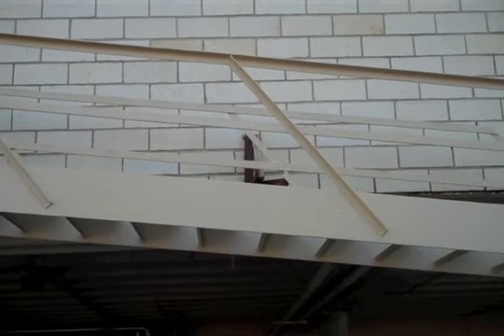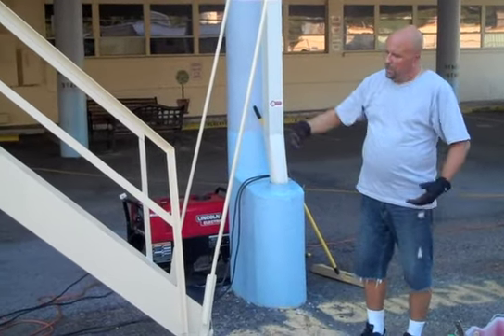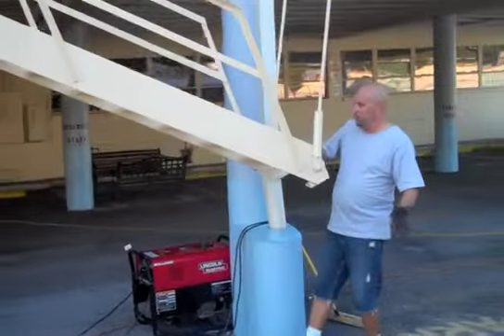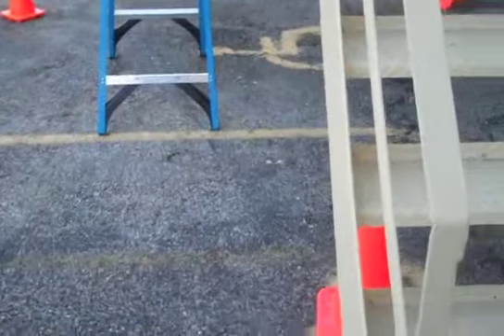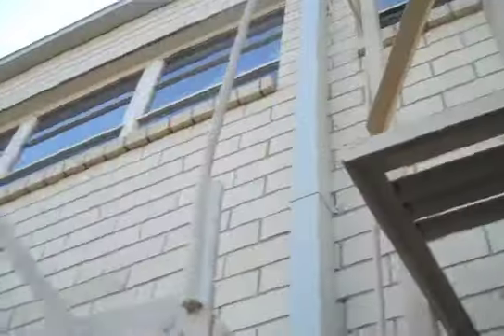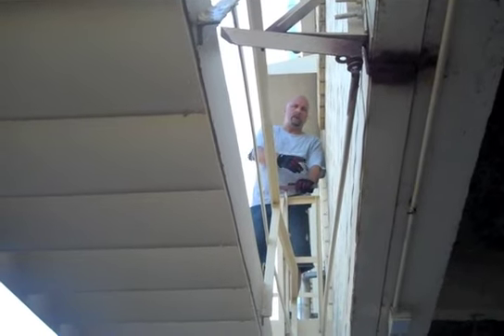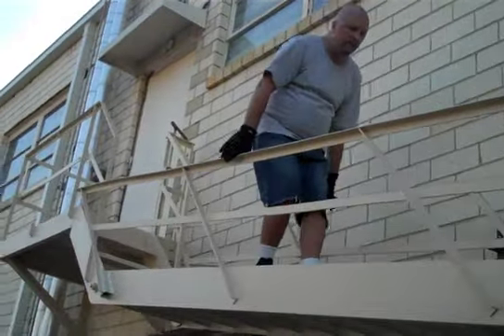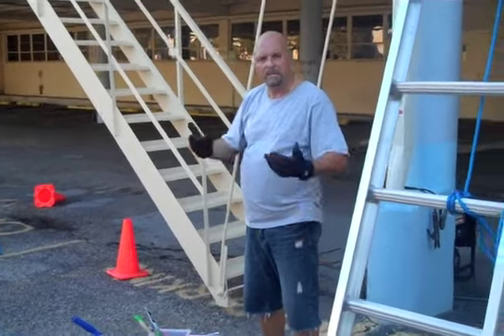Fire Escape Inspection Load Test Certifications Houston TX FireEscapeEngineers.com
Fire Escapes, that's all we do.  Fire Escape Engineers, an approved member of the Fire Escape Services Network, provides comprehensive solutions for all Fire Escapes including inspection, load tests, repair, painting and new construction.  Whether you are a landlord or a resident in a building with a fire escape, our top-notch inspectors and staff have the expertise and insight to solve any of your fire escape related violation and/or questions.  Founder Cisco Meneses has been a pioneer in training and raising awareness through his seminars and introduced proper fire escape inspection, repair and training with the creation of his Industry Standard Documentation for Fire Escape Safety.   Working with Boston's WHDH Channel 7, he helped Hank Phillippi Ryan show viewers the disturbing fact that about 80% of Fire Escapes in Massachusetts have not been certified in the past 20 years.  The law requires that Fire Escapes be inspected every 5 yrs to avoid any legal or liability issues.
We provide Fire Escape seminars and services in the following areas (but not limited to): Butler Chicago Cincinnati Cleveland Cleveland Heights College Station Columbus Corpus Christi Dallas Detroit Downers Grove Evanston Findley Flint Franklin Galviston Garden City Gillespie Greensboro Greenville Highland Park Houston Hudson Hurst Indianapolis Jackson Lenexa Madison Manitowoc Marion Memphis Miami Milwaukee Montreat Nashville New Richmond Oklahoma City Paoli  Park Forest Plano Pontiac River Grove River Rouge San Antonio Springfield Toledo Waco Waukesha West Alis West Lafayette Whitefish Bay Willoughby
Fire Escape Engineers is an approved member of the Fire Escape Services Network and a founding member of the National Fire Escape Association (NFEA)